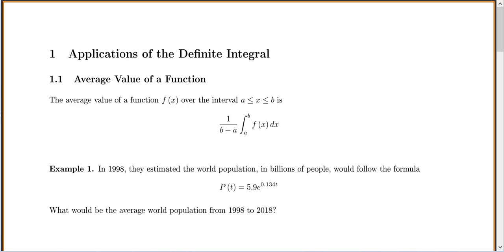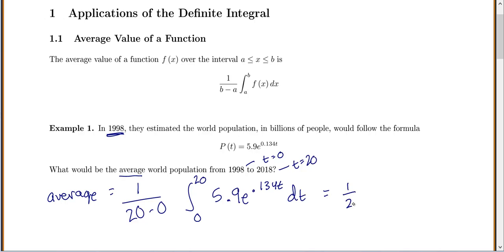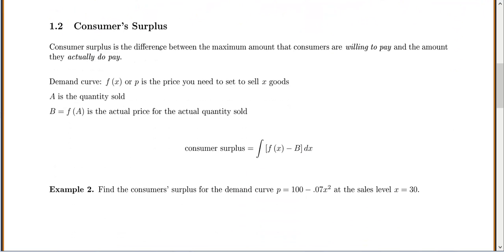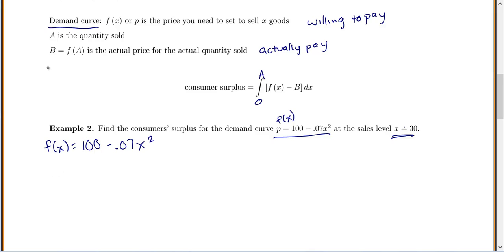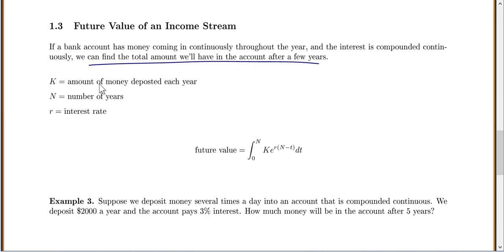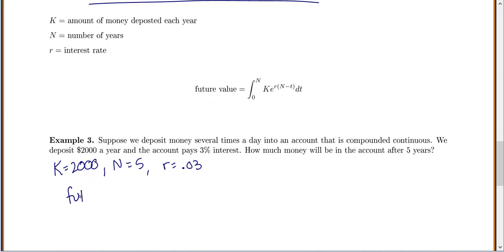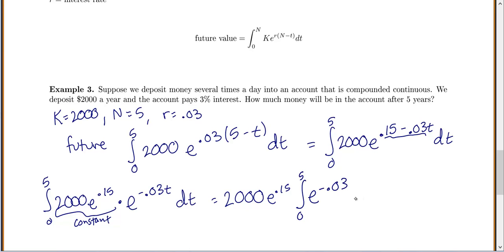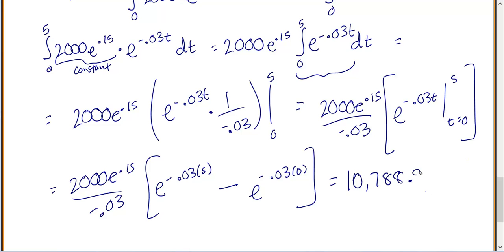Math 1100--Section 6.5 Applications of Definite Integral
integral, average value, consumer's surplus, future value continuous income stream